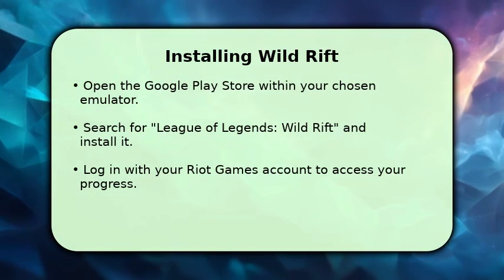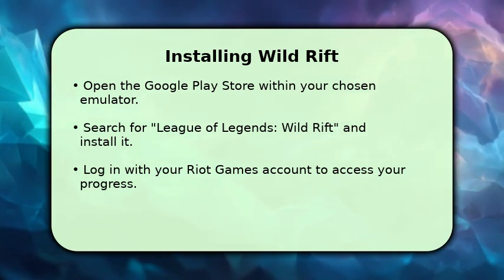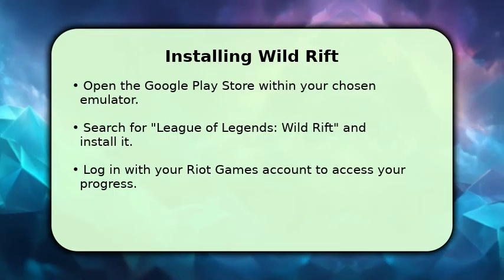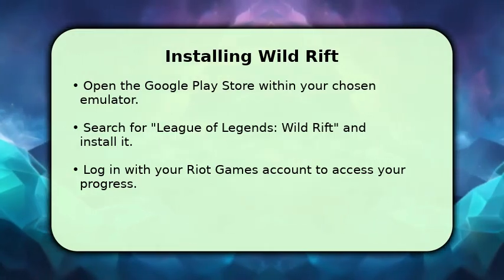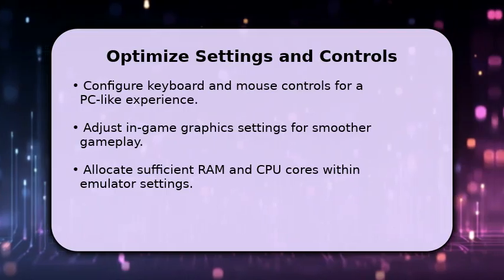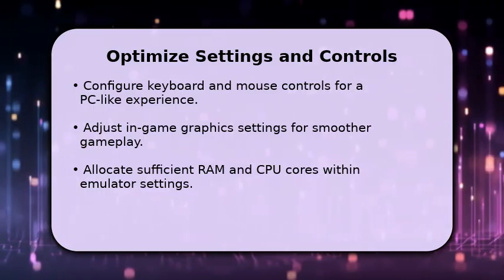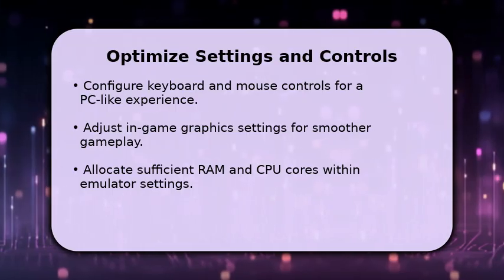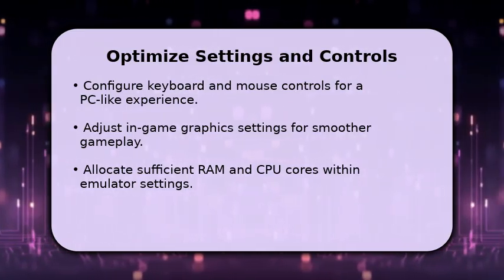How to Play League of Legends Wild Rift on PC (New 2025)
▸ (v) Learn how to play League of Legends Wild Rift on your PC with our step-by-step guide. In this video, we'll cover the basics of the game and provide tips for beginners. From creating an account to mastering the game's mechanics, we've got you covered.

League of Legends Wild Rift, PC gameplay, new 2025 update, Wild Rift tutorial, League of Legends beginner guide, how to play League of Legends, Wild Rift on PC, League of Legends tips and tricks, League of Legends game guide, Wild Rift gameplay